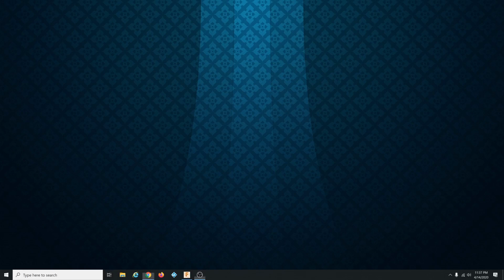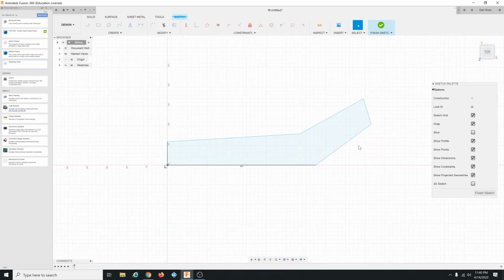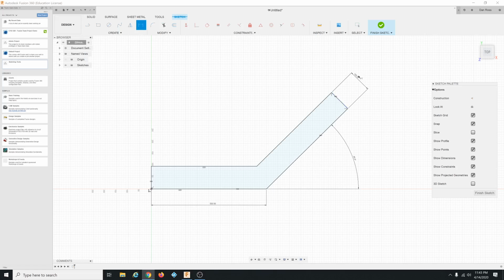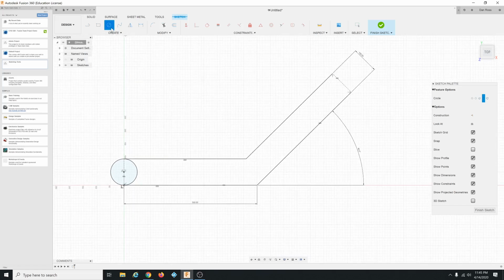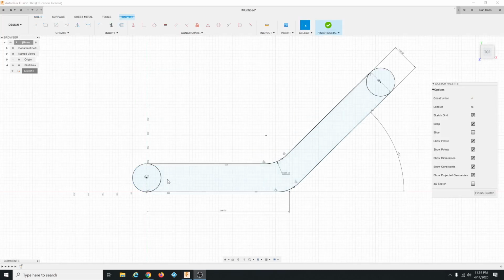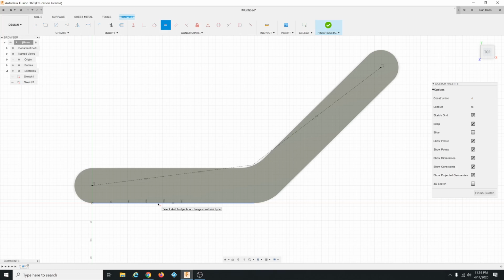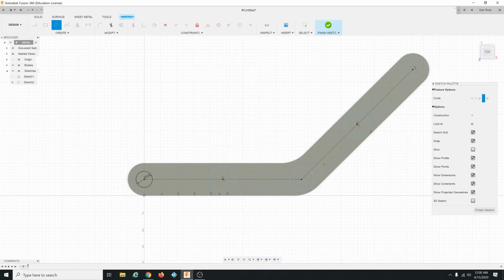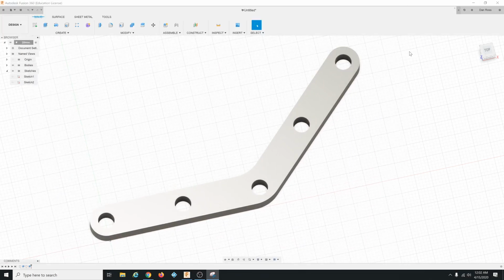Fusion 360 Sketch Tutorial 3